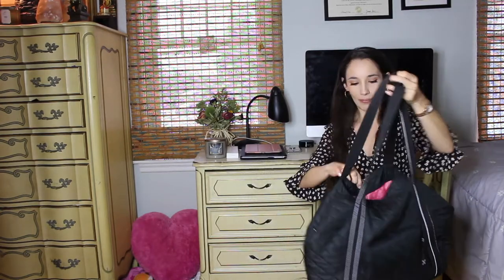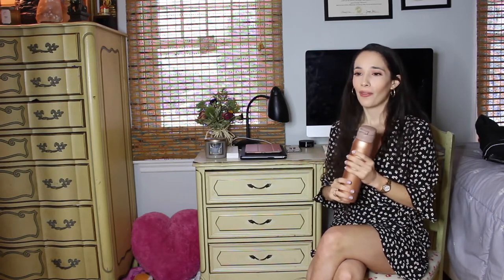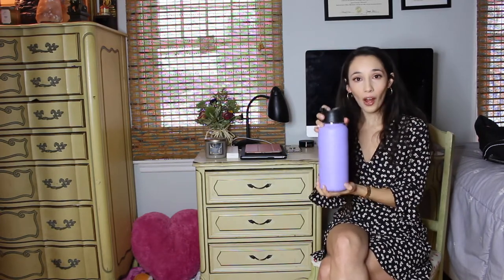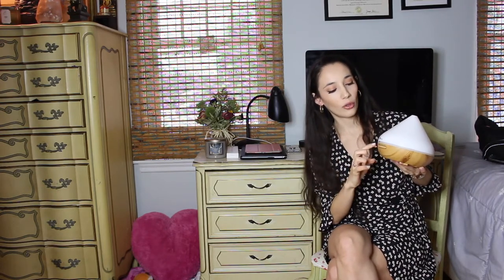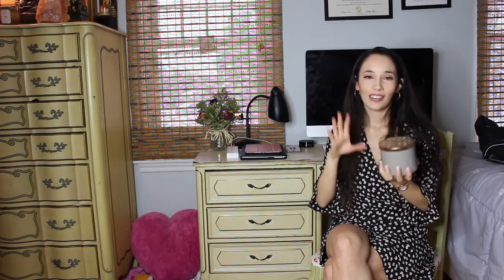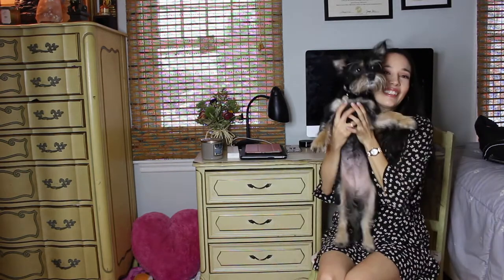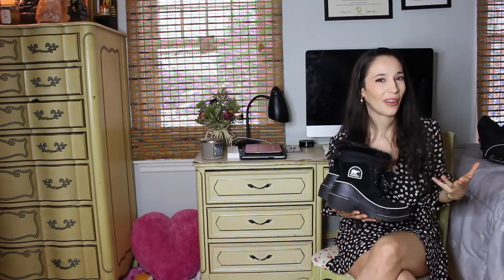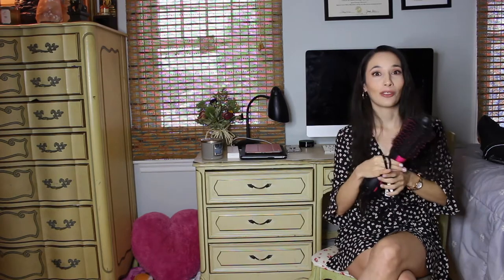Gifts For Nurses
Gifts that nurses will love!

WHO AM I:
Hi Friends,

Gifts*
Fit & Fresh JAXX Black Bag
Revlon Hair Brush Dryer
Zojirushi Travel Mug
Essential Oil Diffuser
Wifi Essential Oil Diffuser
Essential Oils
Wax Melter
Sorel Tivoli III Boots
North Face Winter Jacket
Hydro Flask water bottle
Hydrapeak water bottle